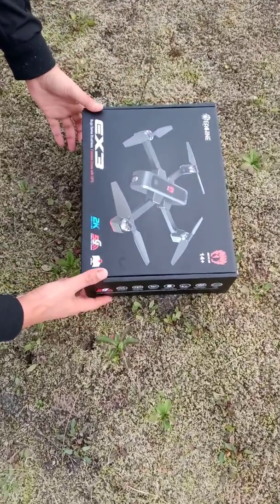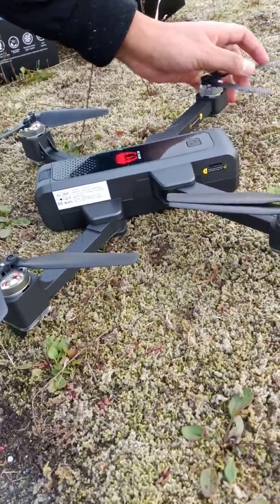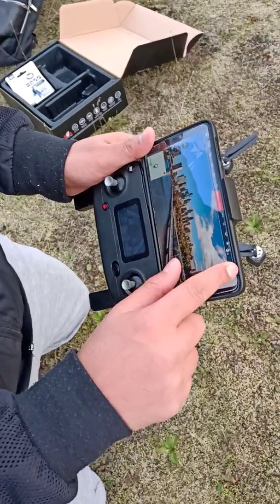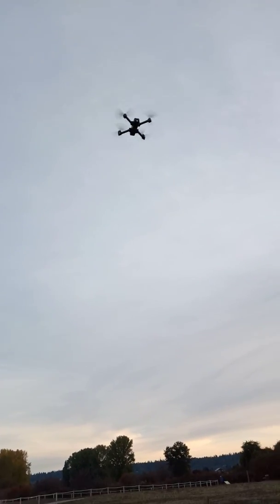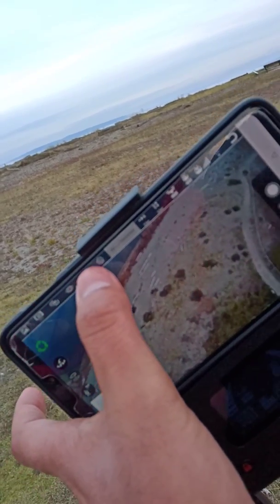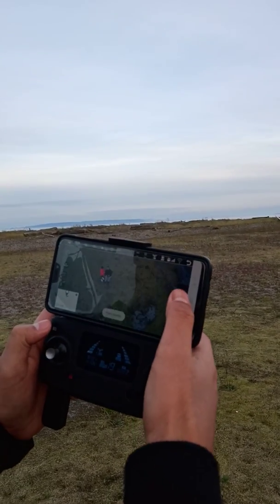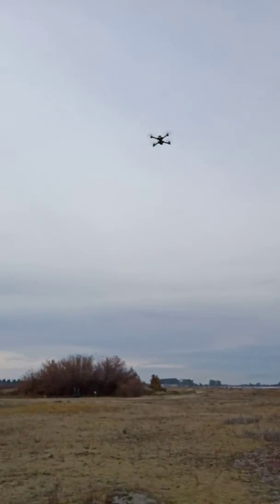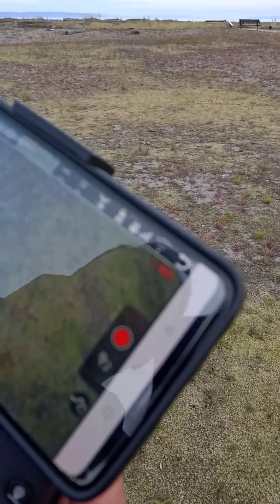How to fly a drone Eachine EX3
How to fly a GPS drone for beginners, connecting with GPS, EACHINE EX3, features, controls, hight and width flying drone.